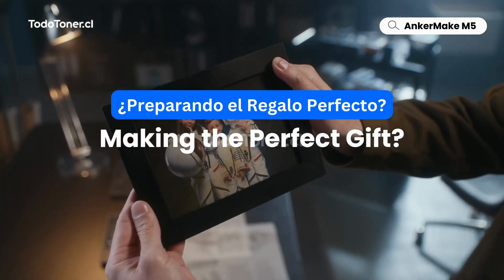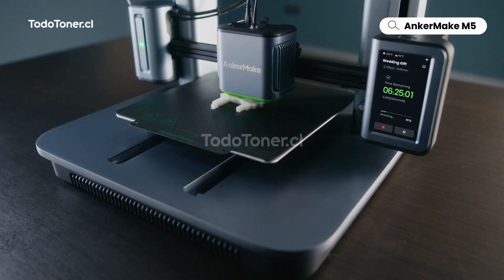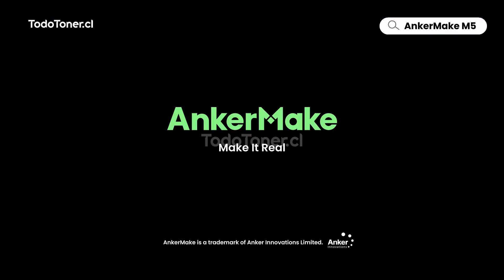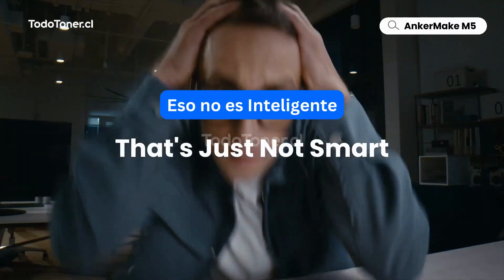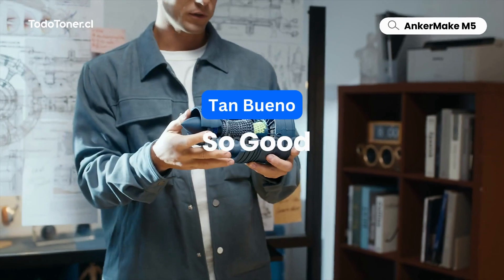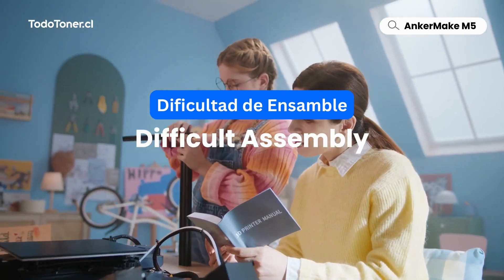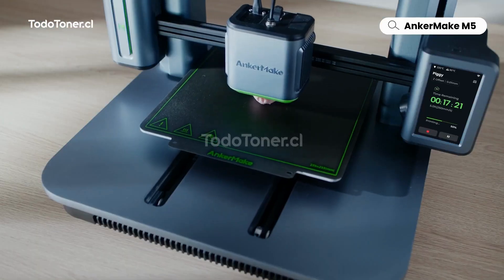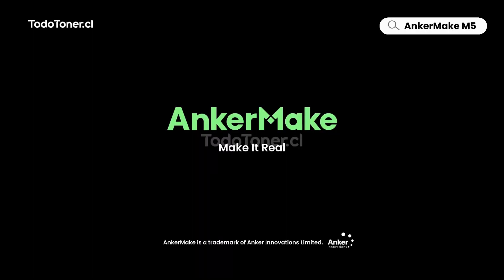ANKERMAKE M5 | IMPRESORA 3D ULTRA RÁPIDA 😯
AnkerMake M5 | AnkerMake-M5 | AnkerMakeM5 | IMPRESORA 3D | Alta Precisión

ANKERMAKE es una nueva marca de impresoras 3D que lleva integrada la última tecnología en cuanto a velocidad y precisión.

La impresora 3D FDM AnkerMake M5 es ultra rápida, viene en kit y se ensambla en apenas 15 min. La estructura es robusta y de aluminio, lleva un sistema exclusivo de auto-nivelación en 49 puntos, cámara tipo webcam integrada, precisión de hasta 0,1 mm y una velocidad estándar de impresión de 500 mm/seg. reduciendo los tiempos de impresión en un 70% aprox.

La impresora cuenta con PowerBoost que optimiza la energía con un sistema de accionamiento del eje Y, lo que garantiza una precisión increíble a velocidades extremadamente altas. Gracias a una actualización de velocidad a PowerBoost 2.0, el tiempo total de impresión ahora se reduce en un 80%; ya que en el modo de alta velocidad, la impresora funciona a una increíble velocidad de 500 mm/s y con una aceleración de 5000 mm/s.

Es compatible con G-codes estándar. (Simplify 3D, Cura, Creality Slicer). Solo ha de desembalarla, montarla, enchufarla, comprobar la calibración, alimentar el filamento y estará lista para imprimir objetos en 3D de hasta 235 x 235 x 250 cm.

Viene con plataforma/cama calefactable, extraíble y flexible con acabado en PEI que facilita la adherencia y la retirada de las piezas terminadas.

🔍 Impresoras similares que te pueden interesar

¡Y más!

🤔 ¿No sabes que imprimir?
Entra a y descarga cientos de modelos 3D ¡GRATIS!